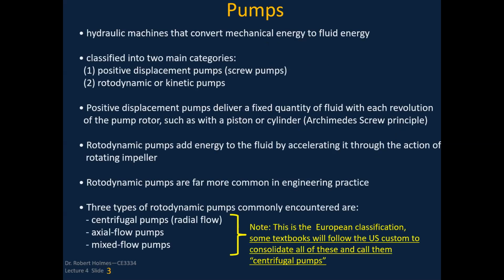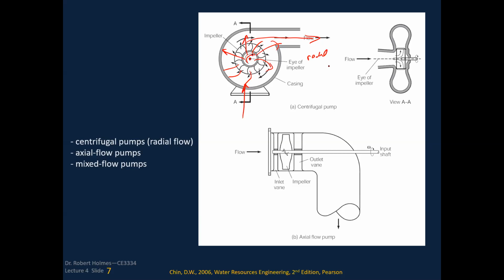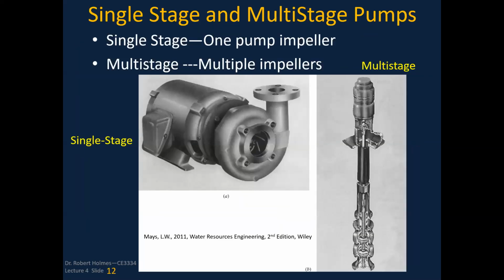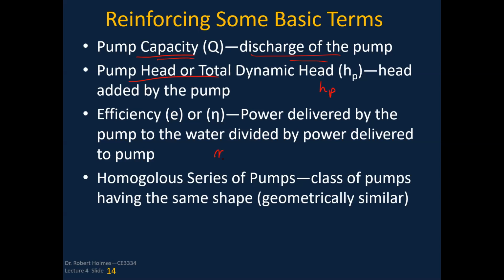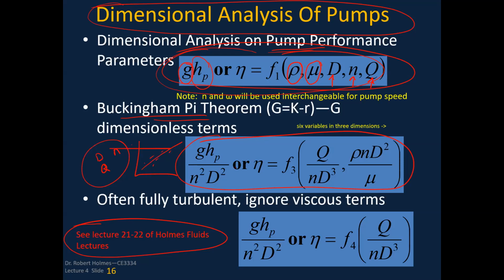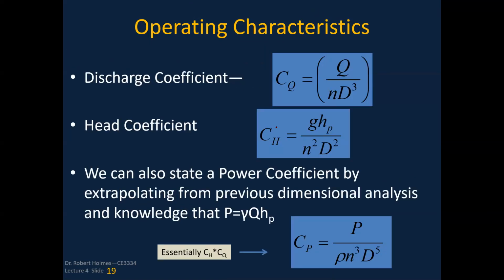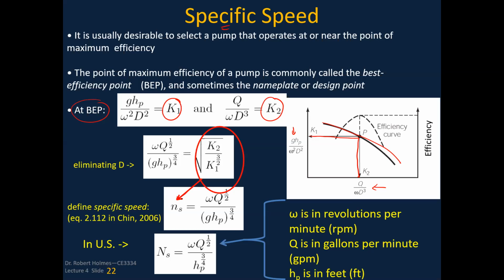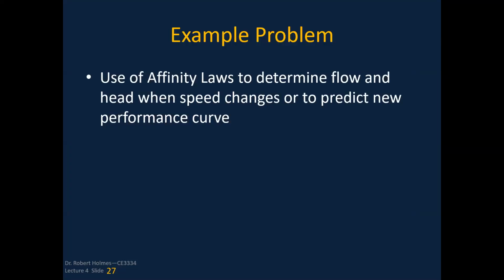Lecture4 Recording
Intro to Pumps